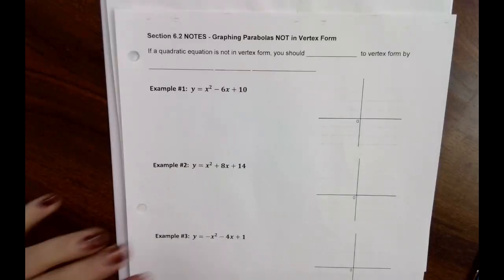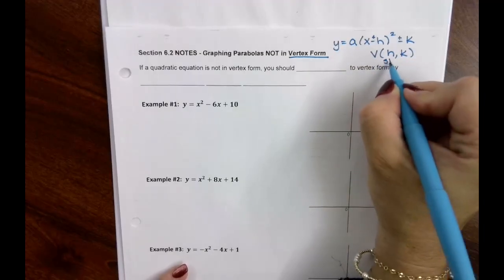Video Lesson 6.2 Graphing parabolas not in vertex form